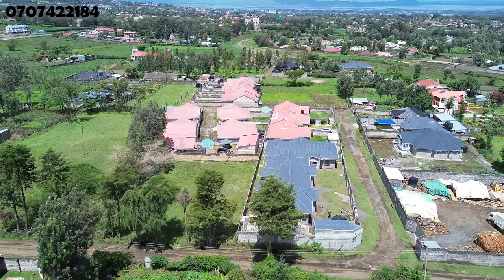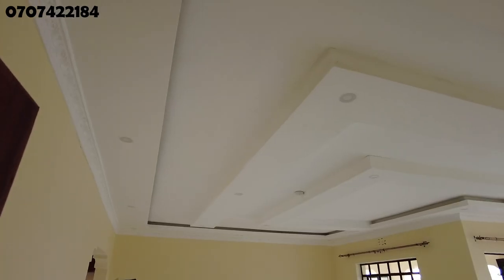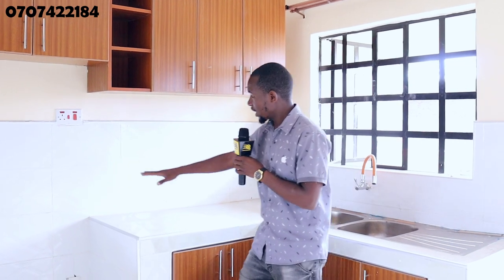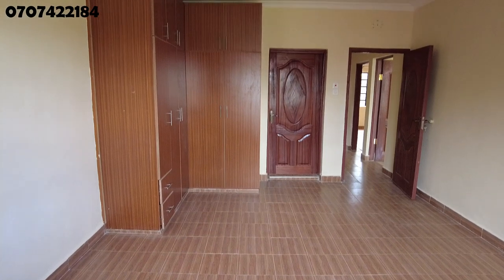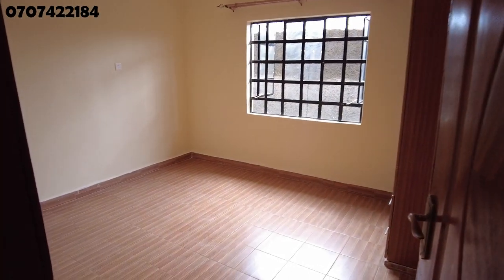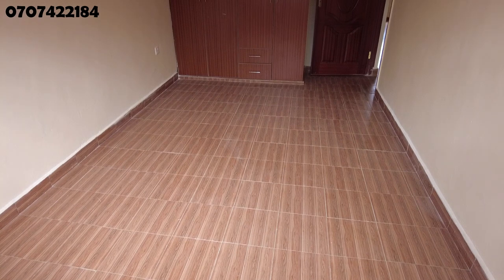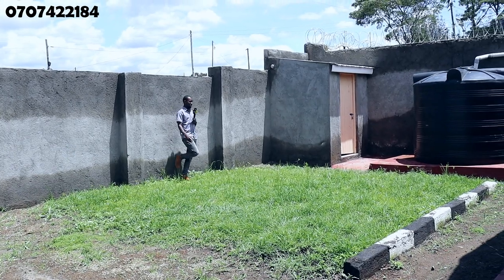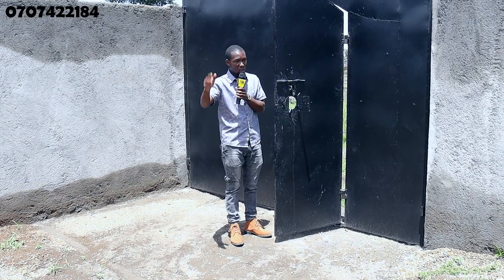You Won't Find an Affordable 3 Bed Bungalow in Nakuru Like This One | 5.5 Million | KIAMUNYI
Today we are inside one of the most affordable 3 bedroom bungalows in Nakuru. Located in the prime Kiamunyi area, it features a master ensuite bedroom, two bedrooms sharing a common toilet, a spacious lounge, dining area, a decent size kitchen, and a front yard for squeezing in two cars. There's also a latrine outside.
Better still, the bungalow is inside an estate with neighbors all around and a good access road, just off the Nakuru - Kabarak Road.
From the establishment you can easily access shopping centers, hotels and recreational spots in Kiamunyi such as Grand Winston Hotel, Hotel Good Putt and Royal Green Gardens Resort.
There are many schools around too.